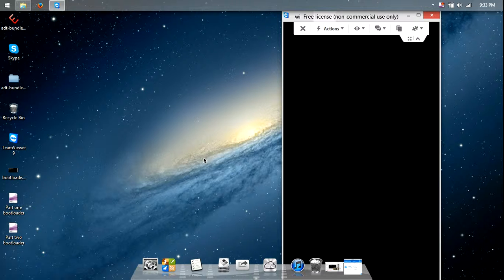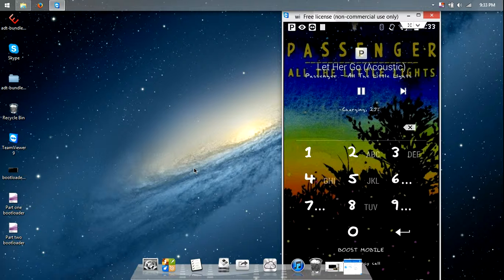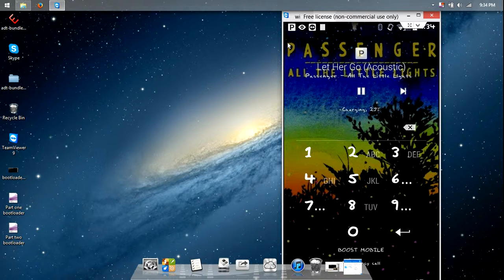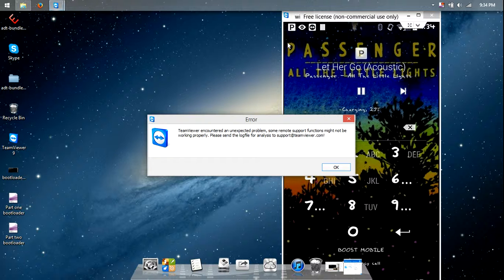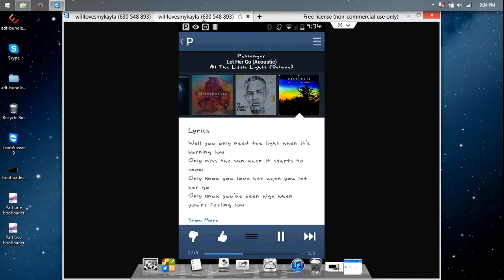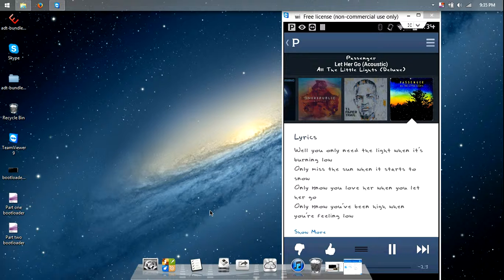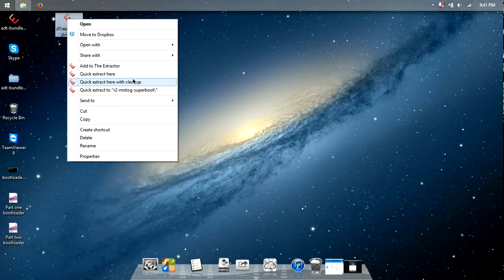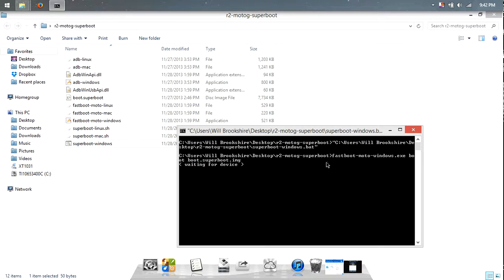How to root The Moto G ~Easy Way~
I GIVE ALL CREDIT TO THE PRODUCERS OF THE 2 SONGS IN THE VIDEO!! BATTLE SCARS AND LET HER GO